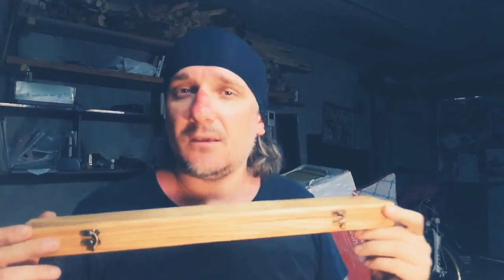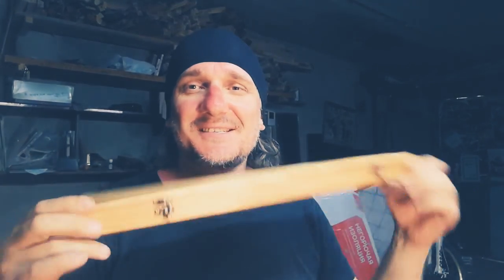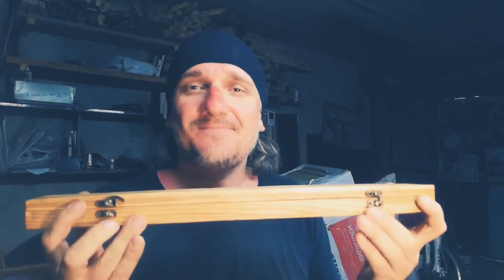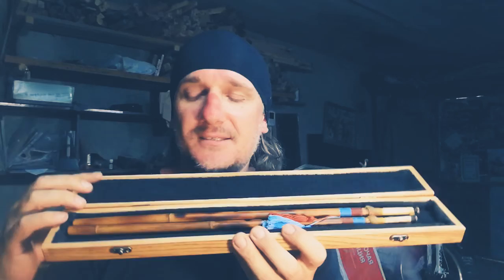Aulos Agora-in-E in wooden case to the U.S. / Авлос Агора-в-Ми